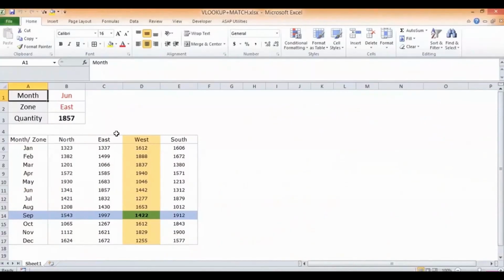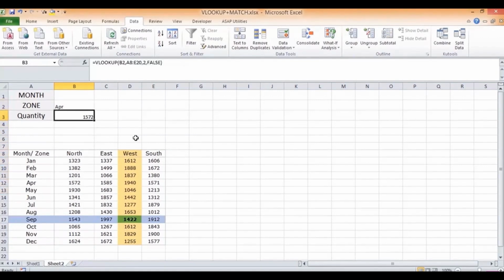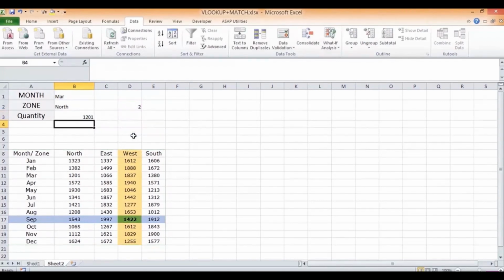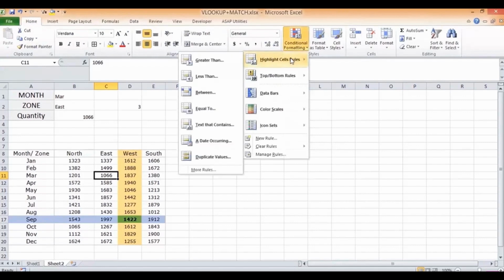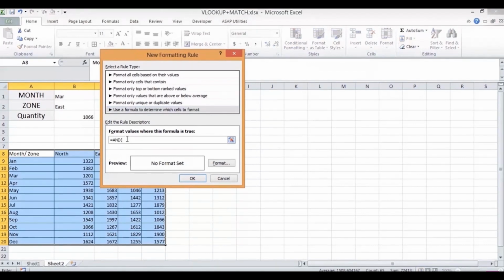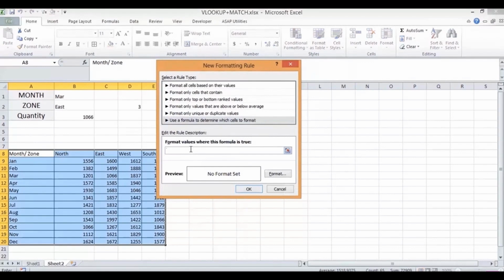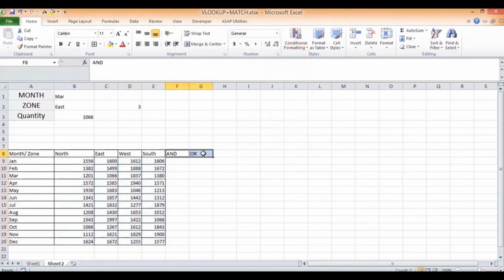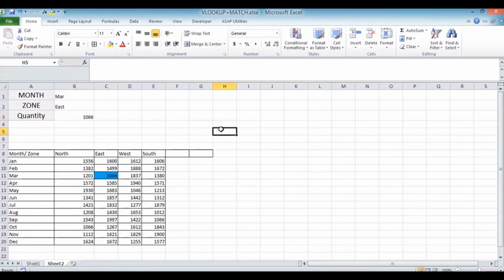V Lookup Match | Complete Excel Course Episode - 14